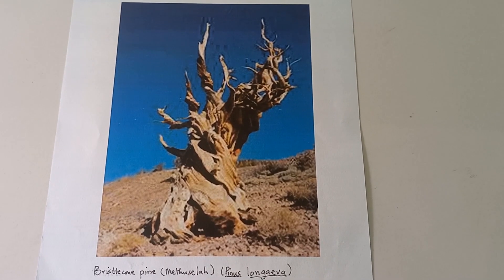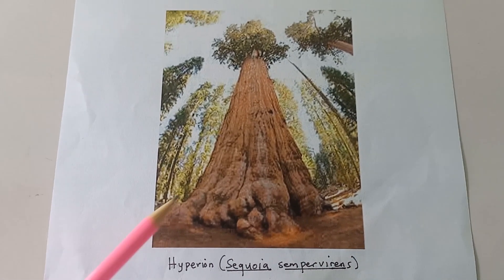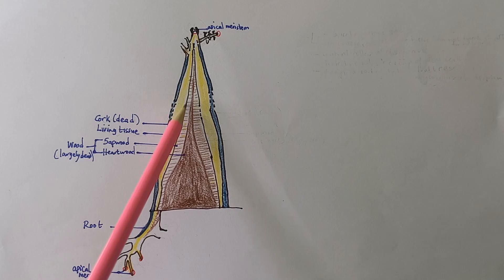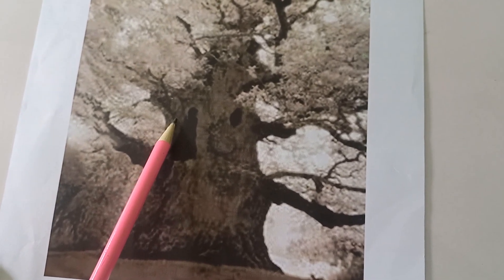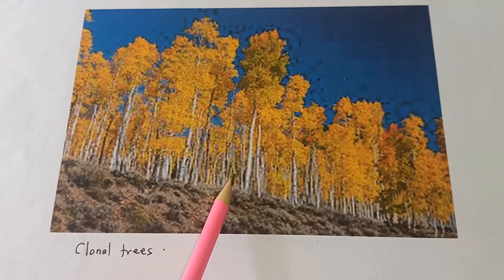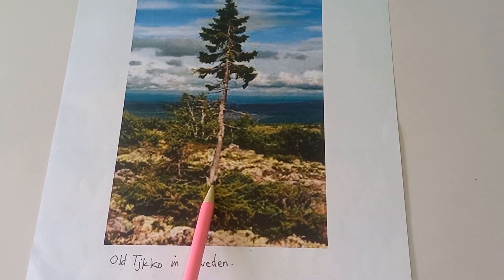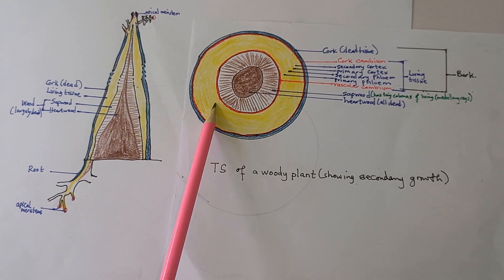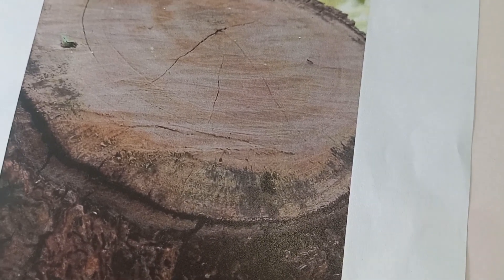Why Some Trees Live For Thousands Of Years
Mention is made of trees that are living for thousands of years, like Bristlecone pines, Hyperion, and Clonal trees like Pando and old Tjkko.
The Architecture and other structural adaptations, including adventitious buds of Clonal trees are also explained.